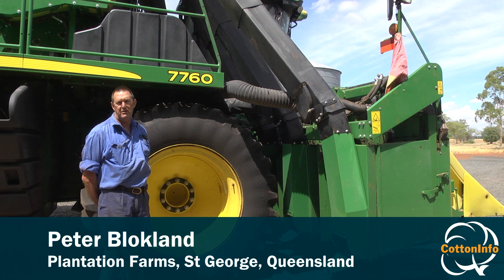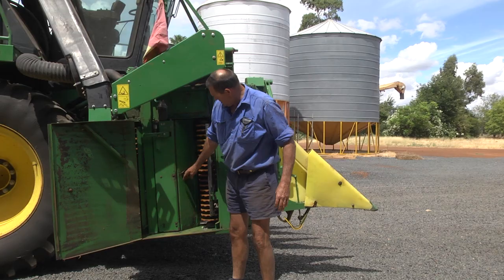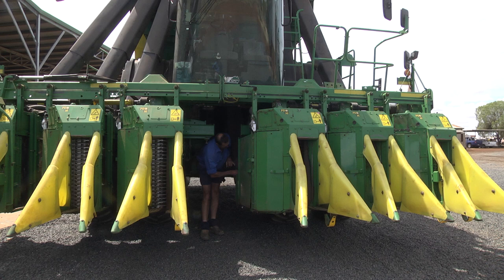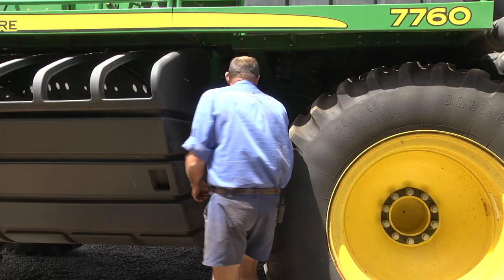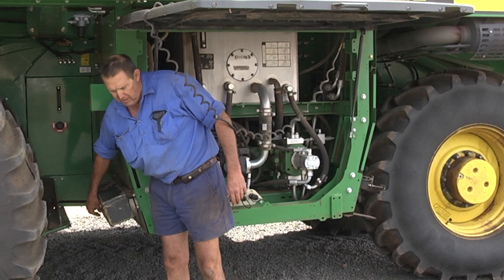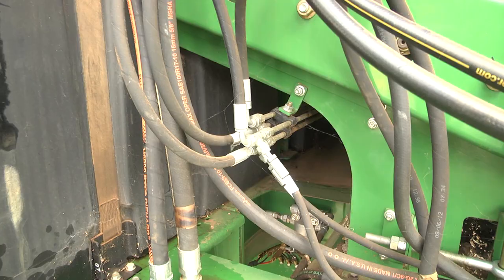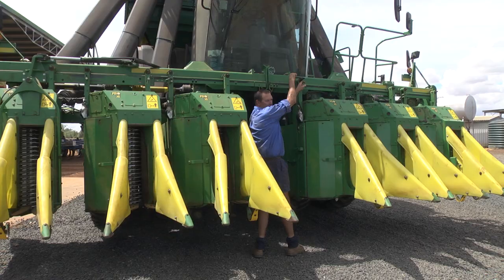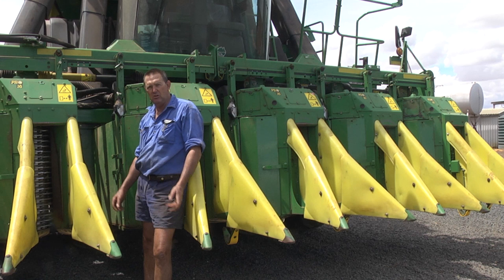How to check that your picker is clean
Hygiene measures around the farm are an essential part of pest management. Using a John Deere 7760 harvester as an example, Peter Blokland of Plantation Farms highlights the hidey-holes in farm machinery that can harbour pests and diseases.

For more information on Come clean Go clean procedures, visit the CottonInfo